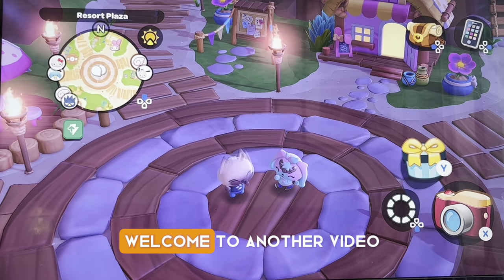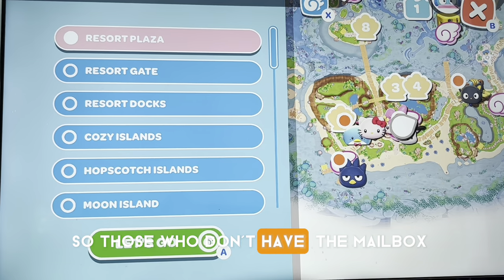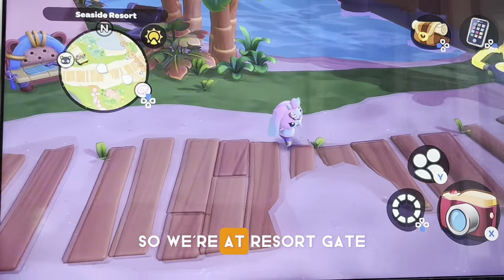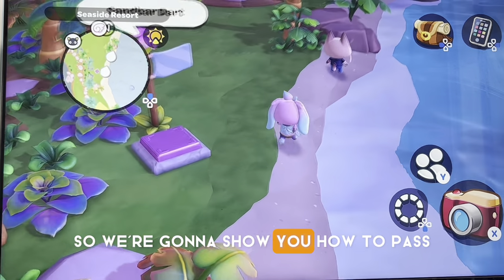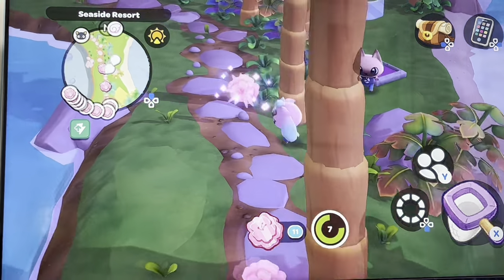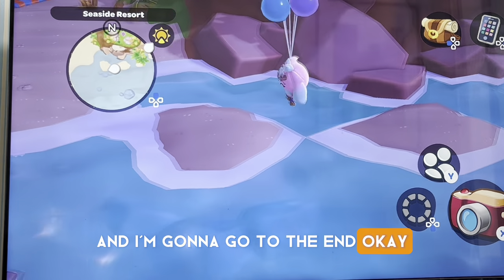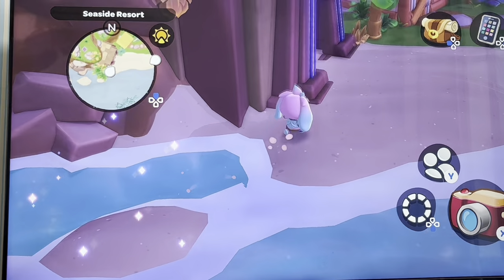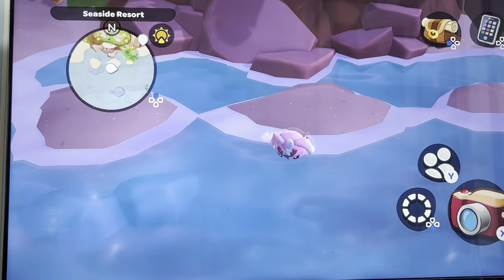How to find Sandbar Dart in Hello Kitty Island Adventure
A complete guide for finding Sandbar Dart in Hello Kitty Island Adventure - Kay and Jay do a Walkthrough video to guide you to sand bar dart